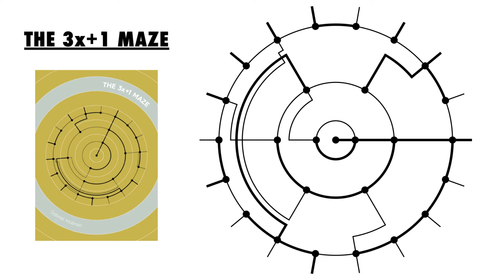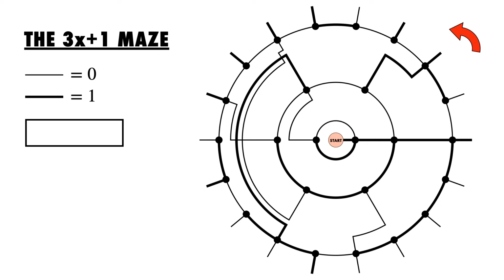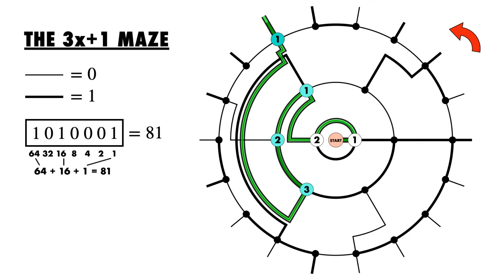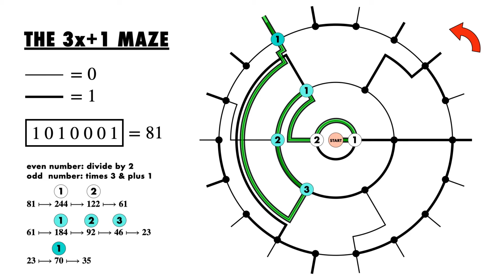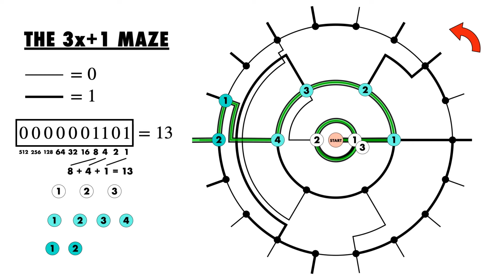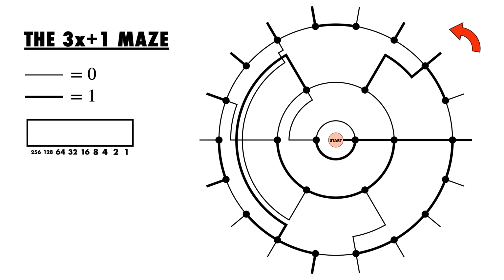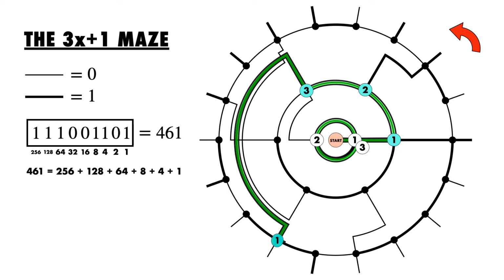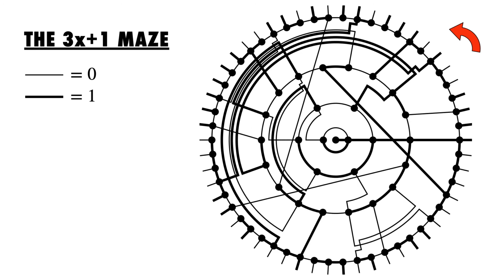The 3x+1 maze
The 3x+1 maze visualises patterns within the 3x+1 problem.

The 3x+1 problem is one of the most (in)famous problems in mathematics today. Why? And what is the problem? I explain that in the following video:

In this video I show how the 3x+1 maze works. Why the 3x+1 maze works and more on the 3x+1 problem can be found in my book, also called ‘The 3x+1 maze’, which is available on Google Books:

For anyone curious about the 3x+1 problem and/or wants to start her/his own explorations, my book is a good starting point. To read it you need to be familiar with basic academic mathematics, but no more than that.

If you have any questions or constructive criticism, please share them in the comments. Thanks.